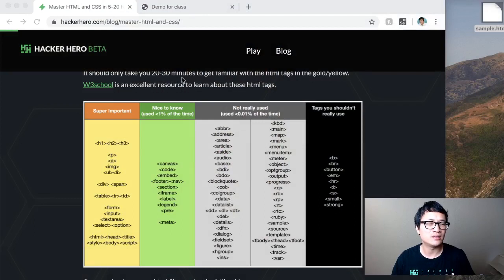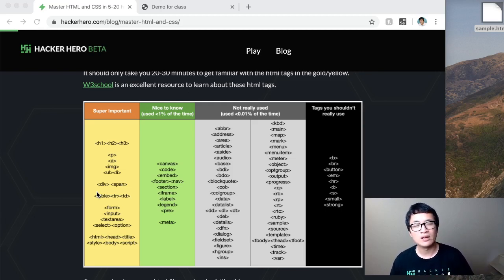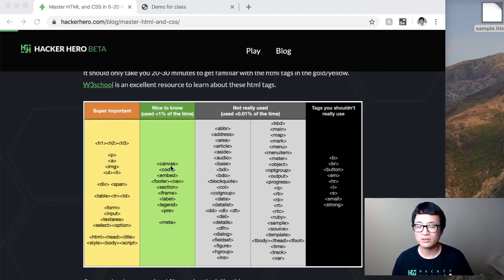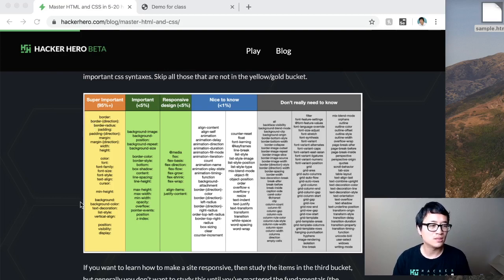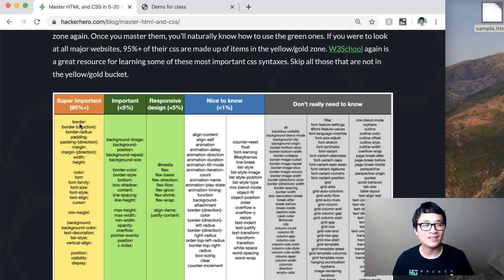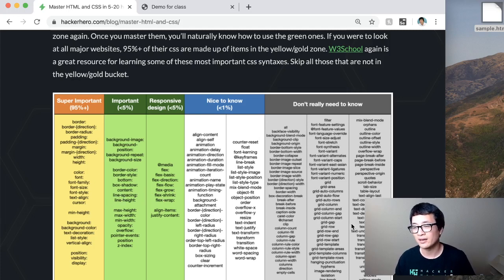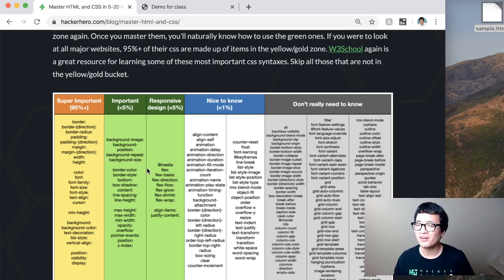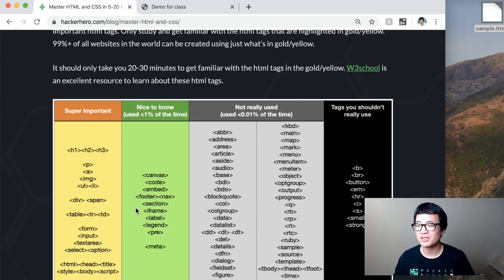Learning HTML and CSS? Master these concepts first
95%+ of html and css are created using 5-10% of html/css tags/properties.  Know which concepts to master first.